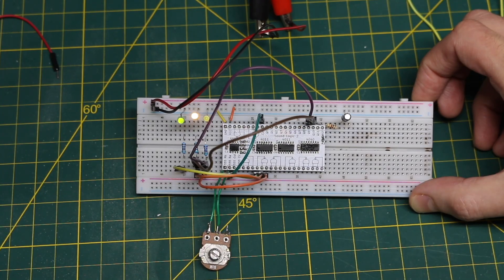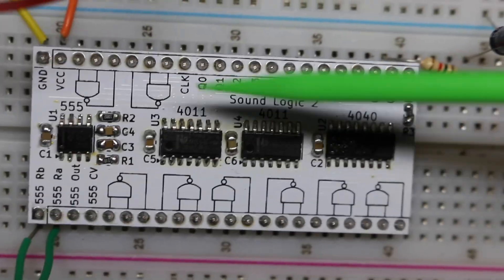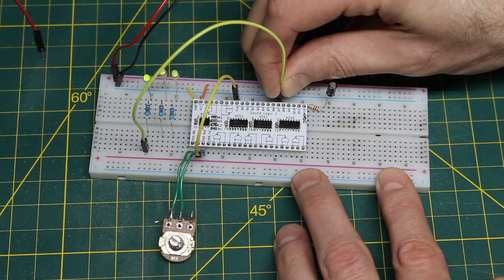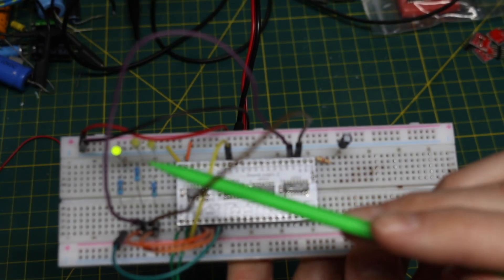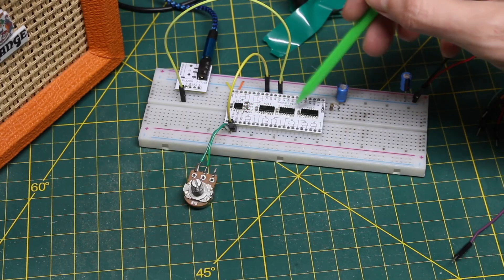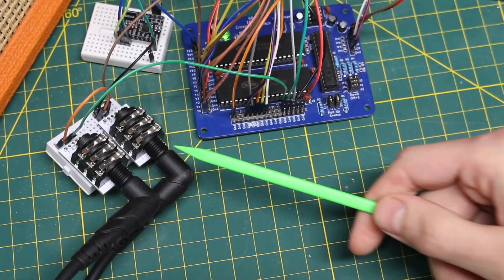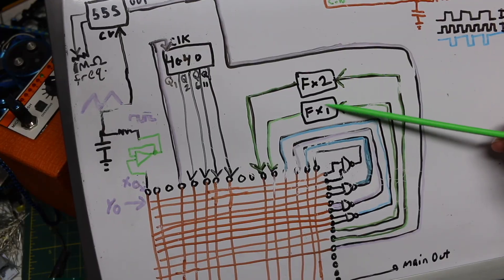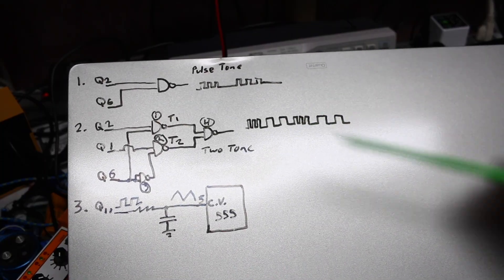A 555, A Bunch of Flip Flops, and a Lot of Wires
Sending a 555 and some digital logic into the (16x16) matrix to make some noise.